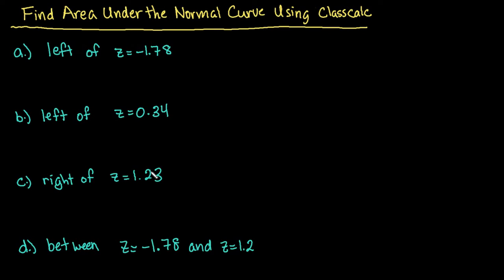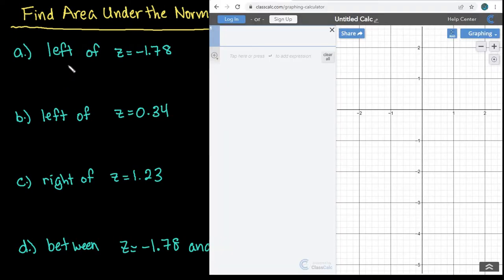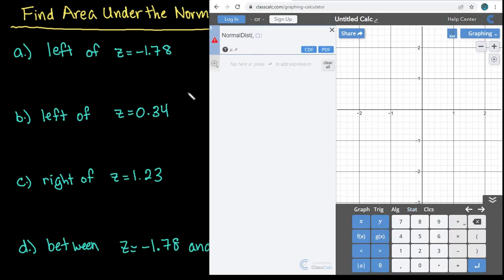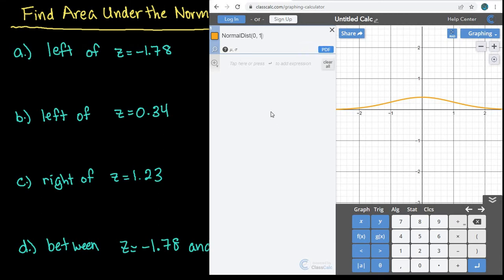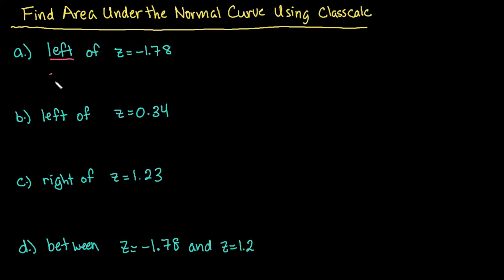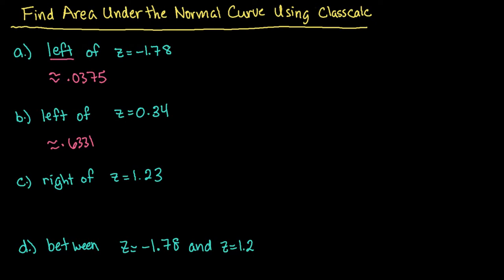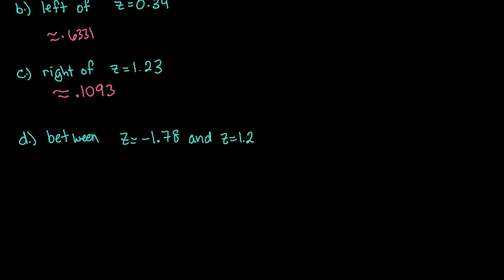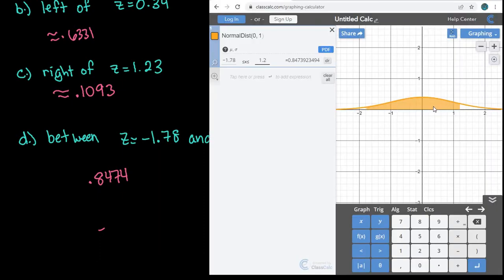How to Find Area Under the Normal Curve Using Classcalc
In this video, I show how to use a free online graphing calculator called Classcalc to find the area under the normal curve. The website for classcalc is . This is a great tool to have if you can't afford a graphing calculator to use at home. The process of finding the area under the curve is made very easy using graphing calculators.